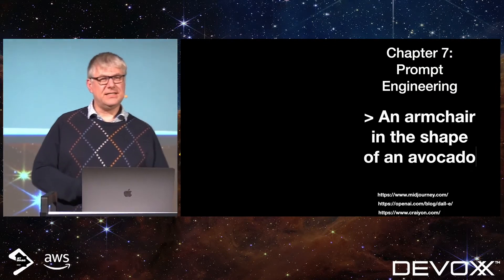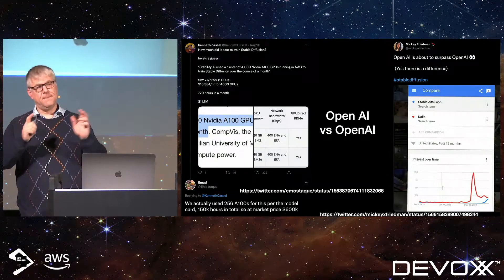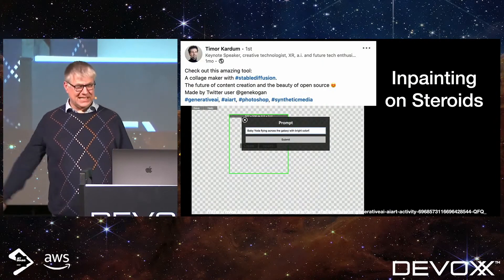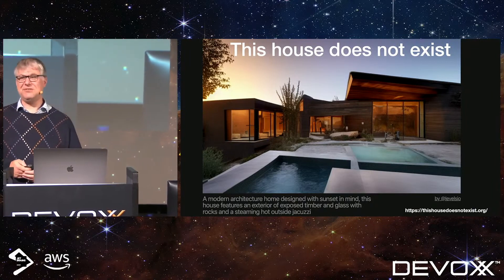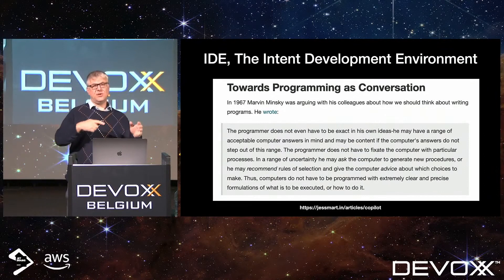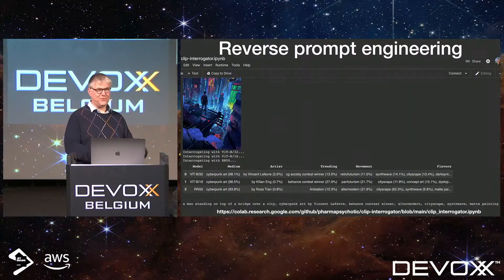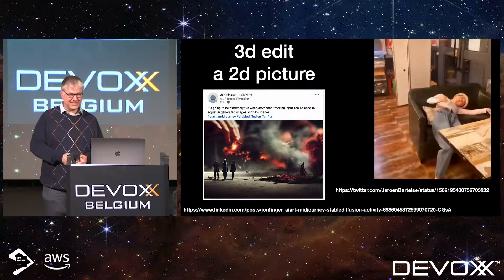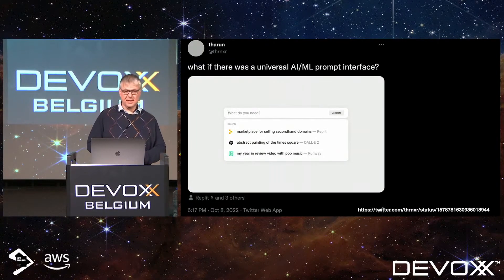Prompt Engineering - A new profession ?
Most people by now have heard about Dall-E. This presentation shows is becoming a profession on its own : why stop at text to image when you can do text to: video,motion, 3d, mask and then edit a 2d image in 3d?

Prompt engineering is becoming an ecosystem:  prompt search engines, prompt marketplace, prompt meetups, prompt reverse engineering, prompt completion. Enjoy the ride, enjoy the future

Note: This is an excerpt of a talk "Reality as code" with a presented at devoxx 2022